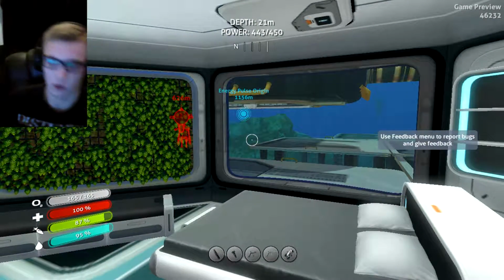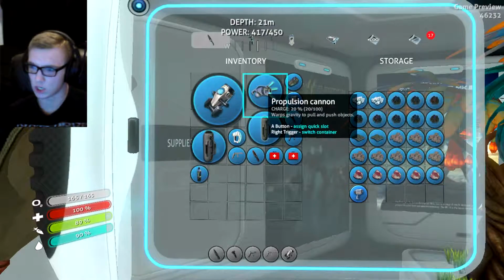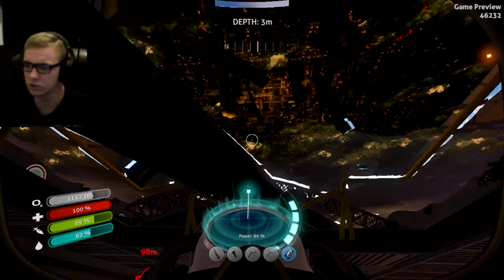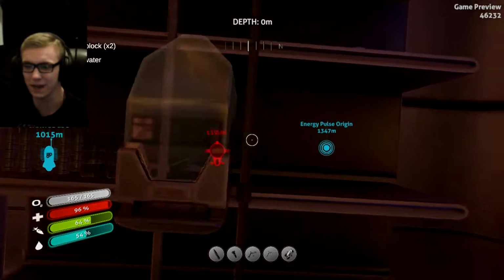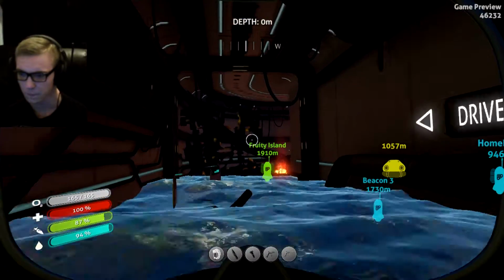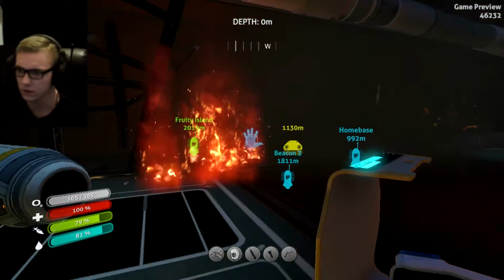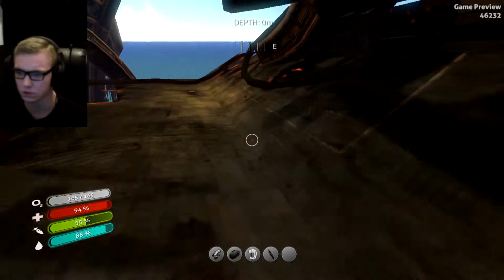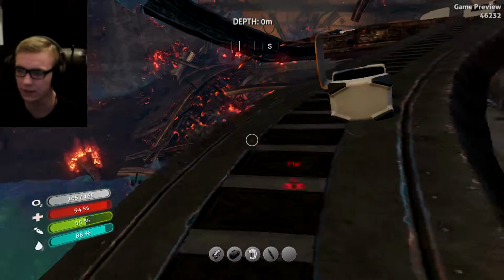Subnautica Playthrough Part 9- Returning to the Aurora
Welcome back to the spooky, deep blue, alien sea folks and the Aurora as well! In this video we sort ourselves out at Homebase, I give you guys the latest update on what's going on, and then we make our way back to the very ship we first arrived here in, The Aurora. The ship's interior has been updated big time since the last time we were there in that previous video long ago, and I have quite a bit to show you all, and a Reaper Leviathan does something no one would expect along the way!!!
Thanks so much for all your support and patience! :)
Subnautica is an open world survival game in development by Unknown Worlds Entertainment. Subnautica allows the player to explore an aquatic alien planet by scuba diving and travelling in submersibles, while collecting resources and food to survive. It was released on Steam Early Access on December 16, 2014, and is also on Xbox One.(that is why this version is only a basic demo) &video_id=u65JfnDQrjs